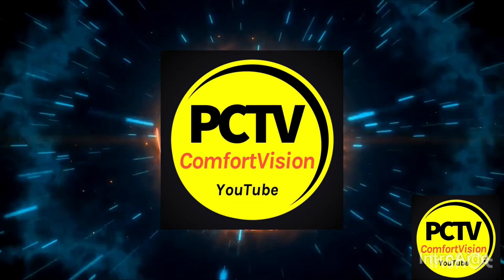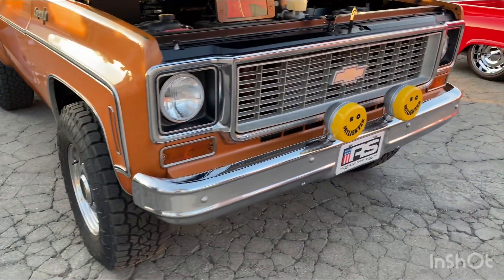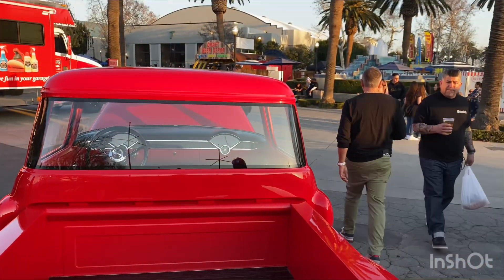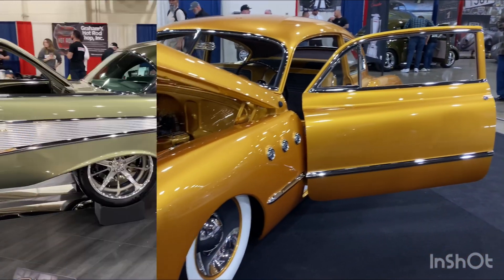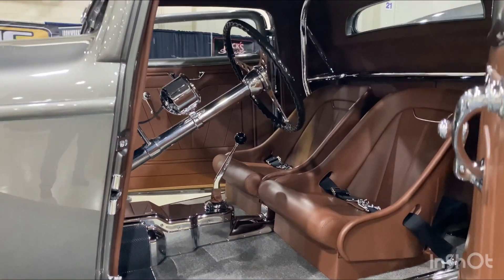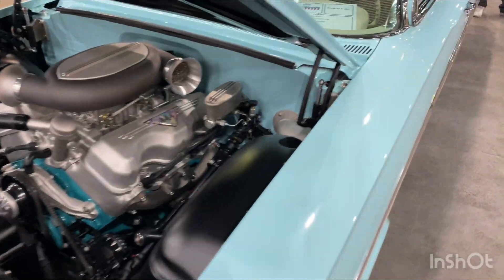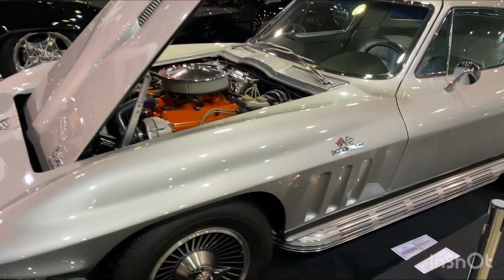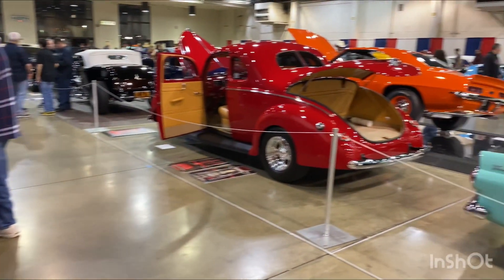Grand National Roadster GNRS 2023 50 Years of the Truck My last walk ￼PCTV ComfortVision 2/4/2023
Wow - the Grand National Roadster show 2023! The granddaddy of them all! A little late as I’m in the Czech Republic right now I’m have not had much access to Wi-Fi other than hotspots and coffee shops! Needless to say my highlight and feature of the day was the truck building and unfortunately I burned through all my battery and by the time I got to my car got back it was almost closing time so I only got about maybe half of the building bummer but for what it’s worth, I went out and got a cable get my battery, charged and shot outside and then grabbed a couple of more buildings So here’s my final walk-through of GNRS hope you guys enjoy it . Please help cure autism.